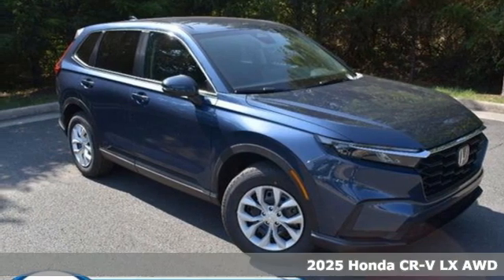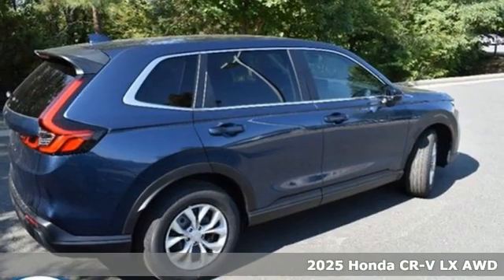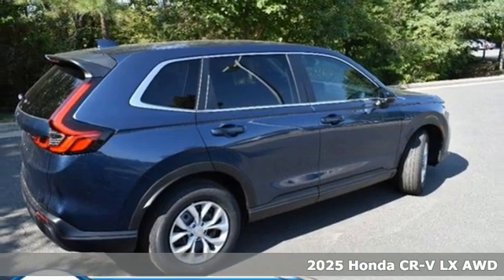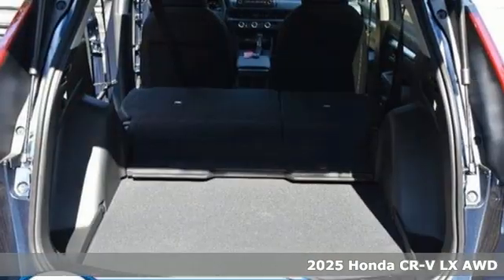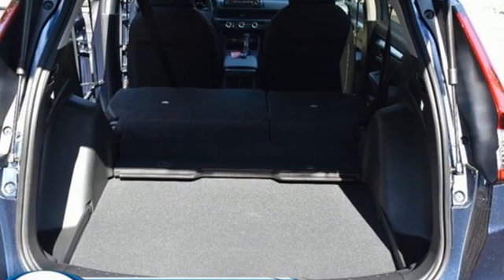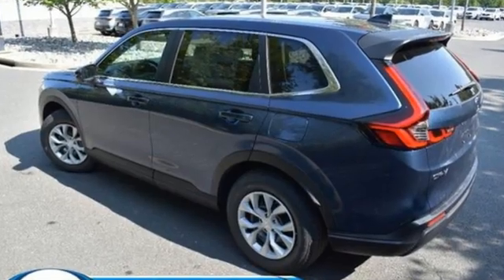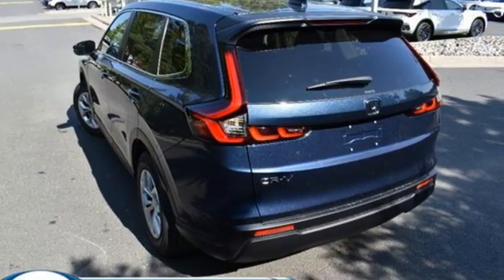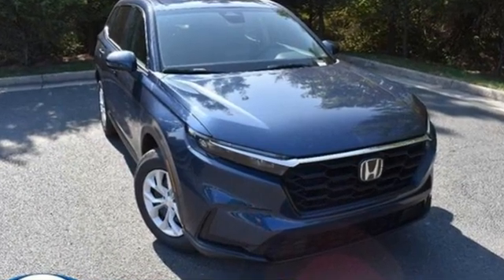New 2025 Honda CR-V Washington DC MD Chantilly, DC HCSH424252 - SOLD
Year: 2025
Make: Honda
Model: CR-V
Trim: LX AWD
Transmission: Automatic
Color: Canyon River Blue Metallic
Interior: Black
Stock #: HCSH424252
VIN: 2HKRS4H22SH424252

Address:
4175 Stonecroft Boulevard